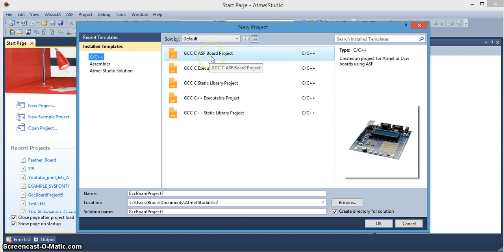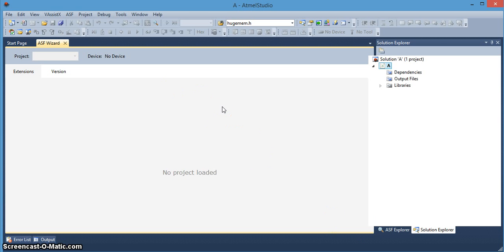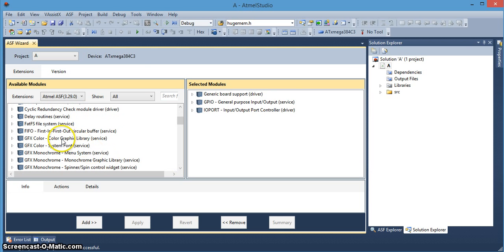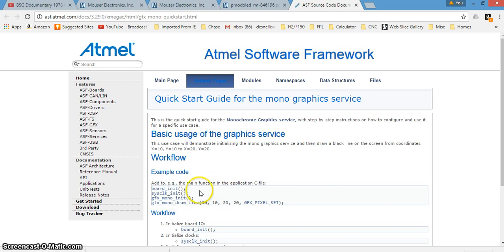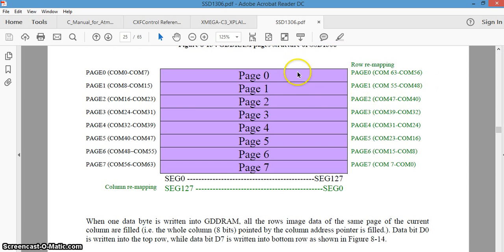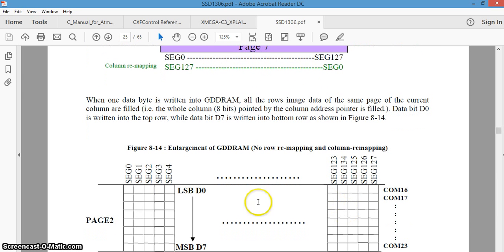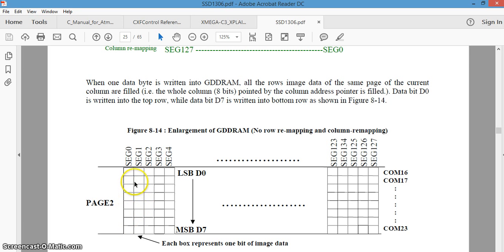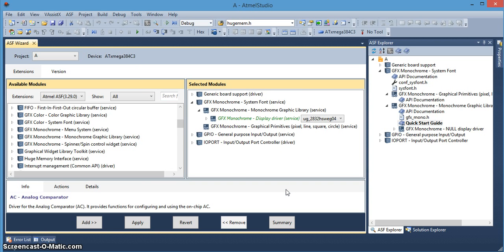Gonna Try and Drive an oled display with ASF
Lets peel this onion back and see what smells